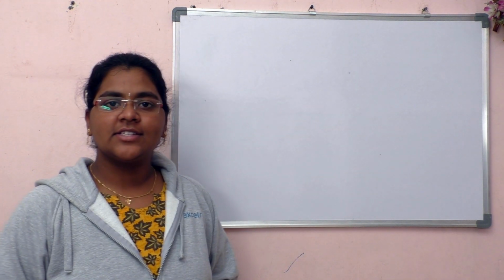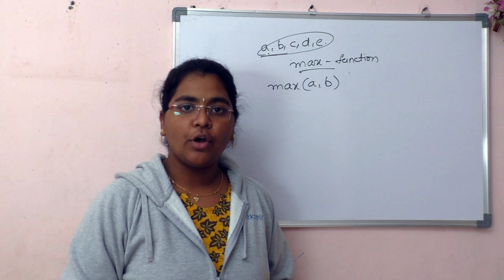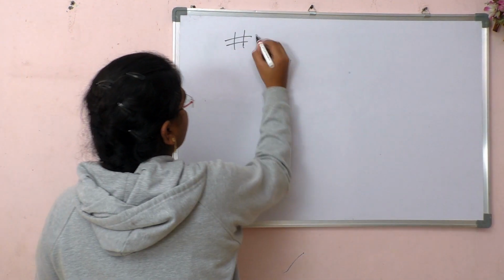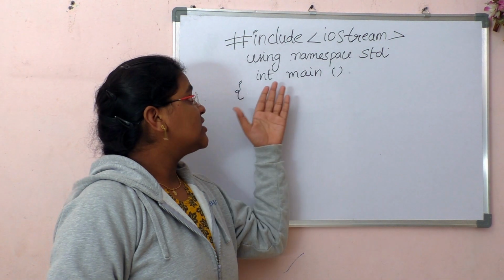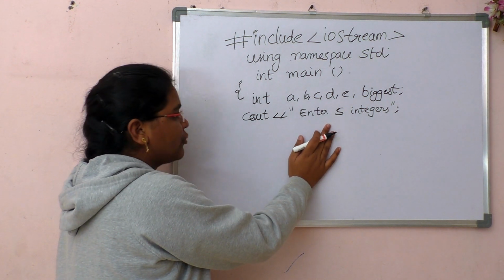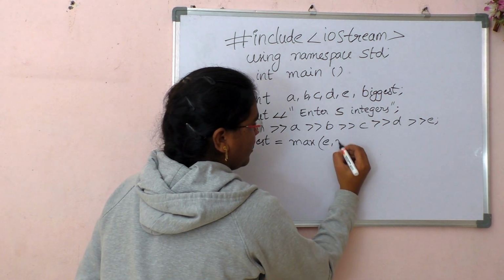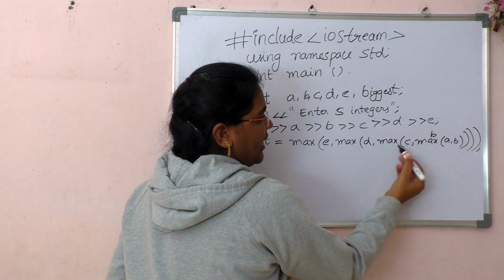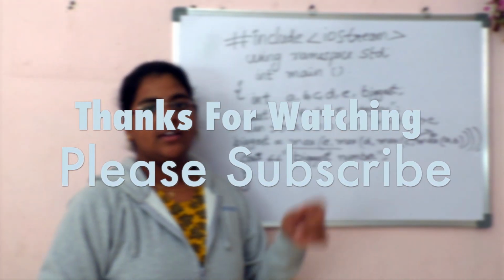largest number among 5 integers by using MAX function in c++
sahithi tutorials